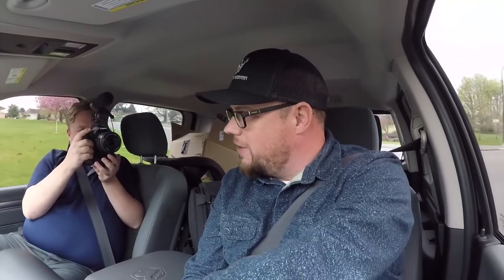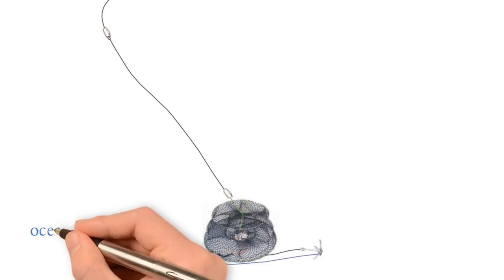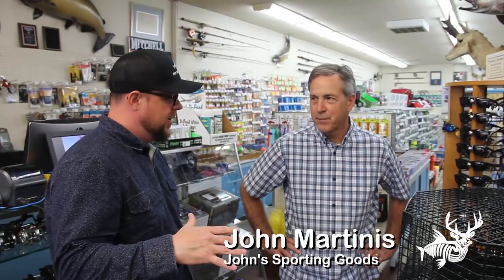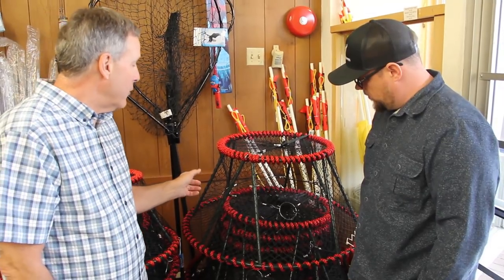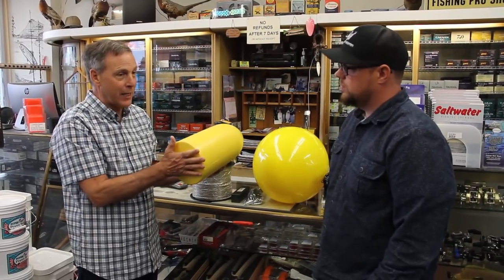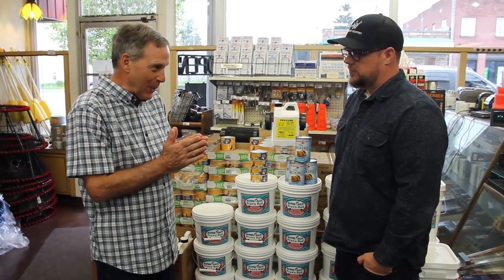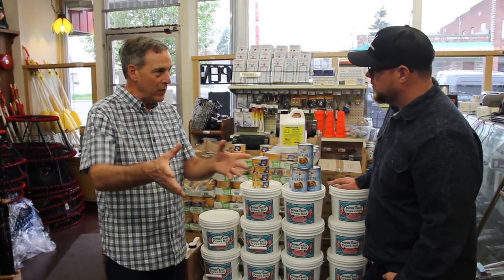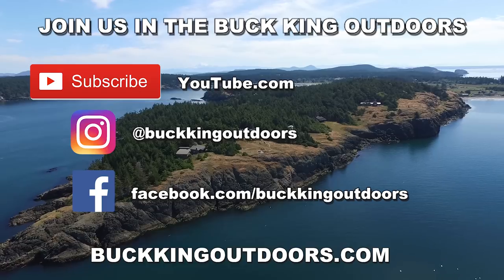Spot Shrimping Part 1- Gearing Up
The Buck King Outdoors crew learns how to get geared up for Pacific Spot Shrimping in the Puget Sound.  Learn everything you need to catch your limited of Spot Prawns on the West Coast!